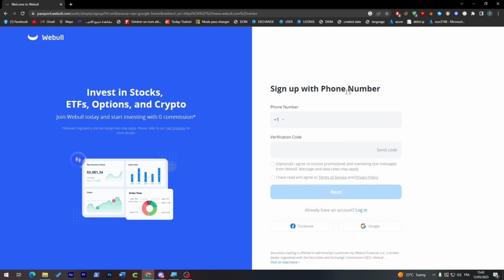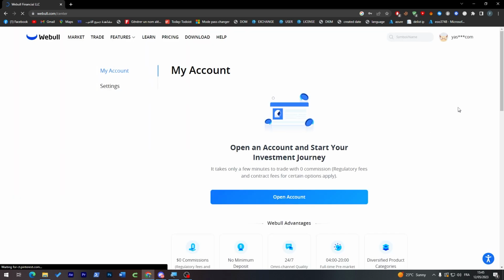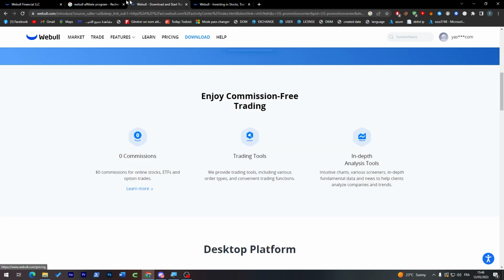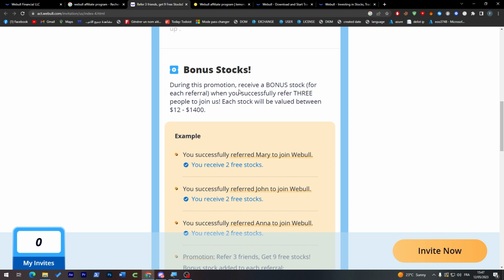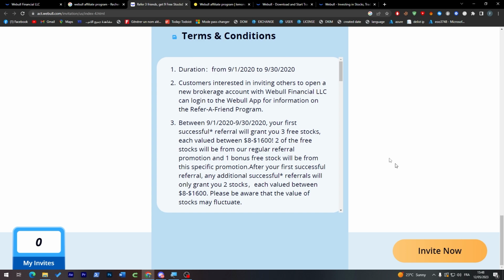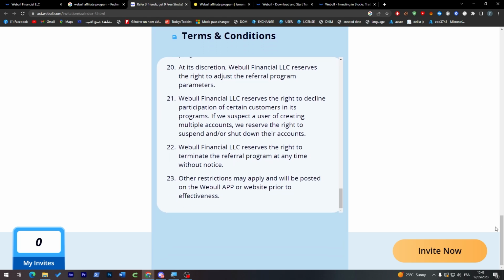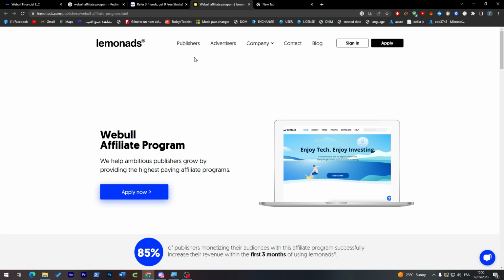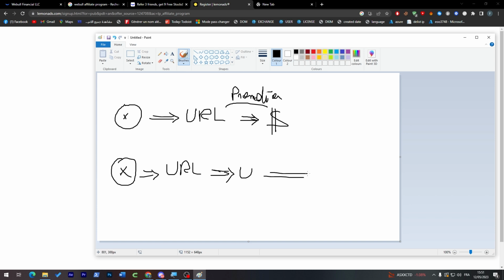How To Join Webull Affiliate Program ! (Full Tutorial)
Today I show webull affiliate program,webull free stock referral,how to get free stocks on webull,webull referral bonus,affiliate marketing ,best affiliate marketing programs,webull review,webull free stock,webull